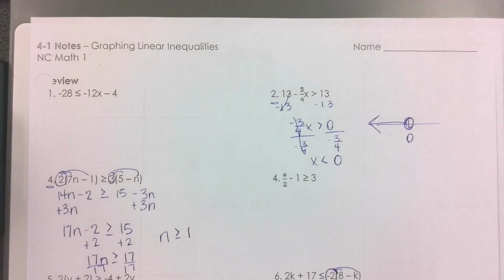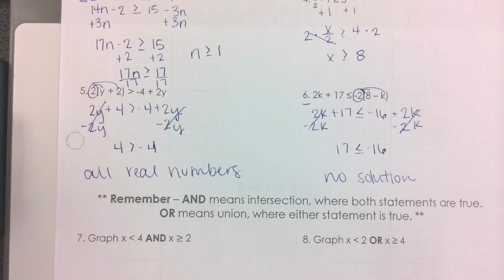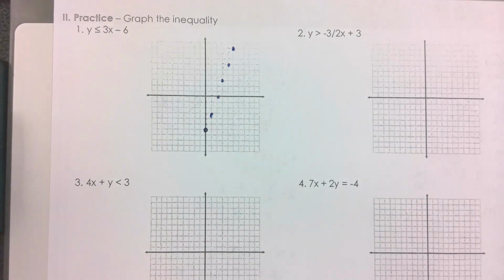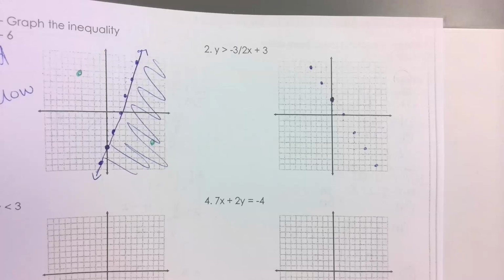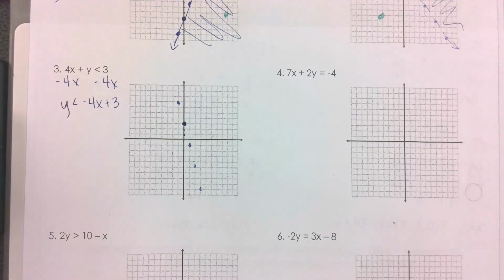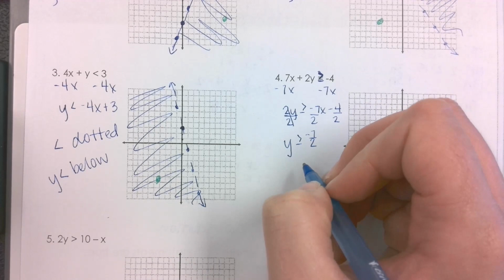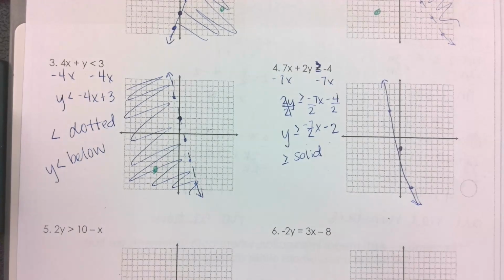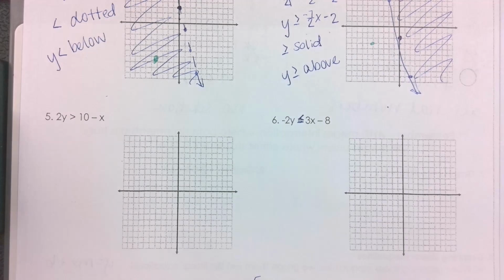Math 1 4-1 Lesson